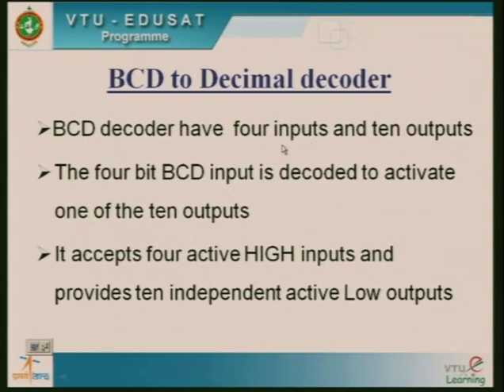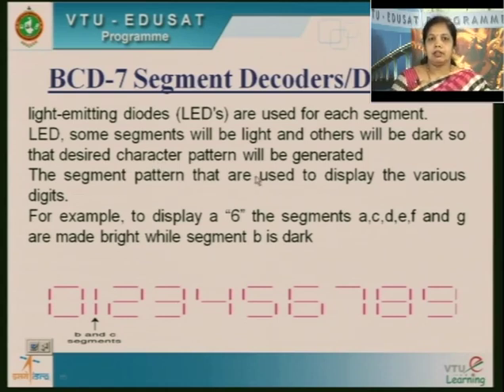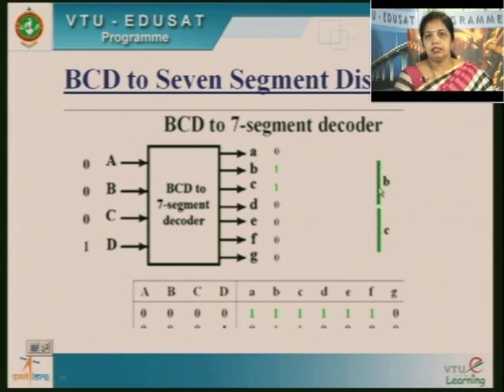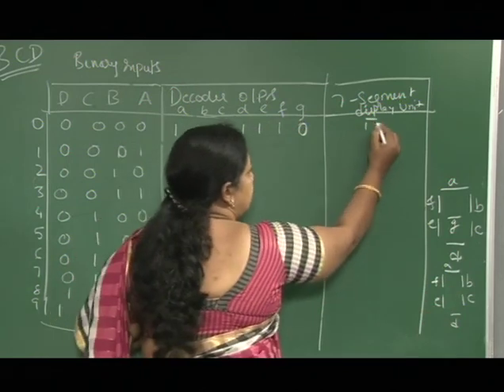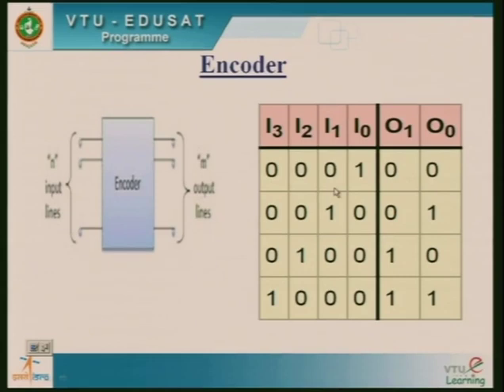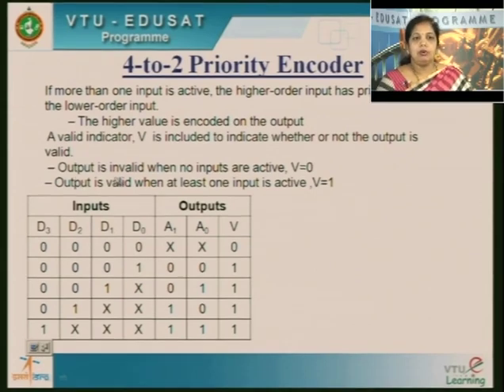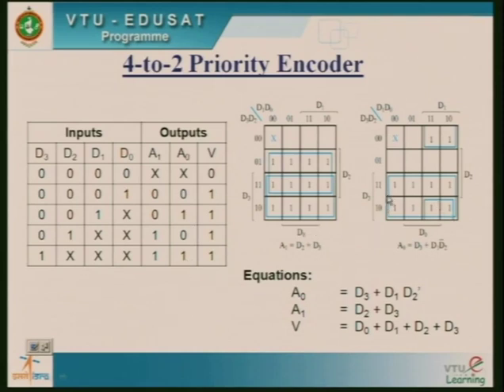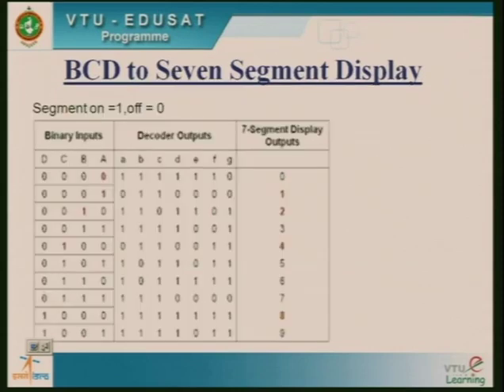Data-Processing Circuits - Part 3 | MODULE 3 | Analogue and Digital Electronics | 15CS32 | VTU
-Decoders and Encoders List of VTU Lecture Videos

II Semester

III Semester

ECE

CSE

EEE

CIVIL

IV Semester

V Semester